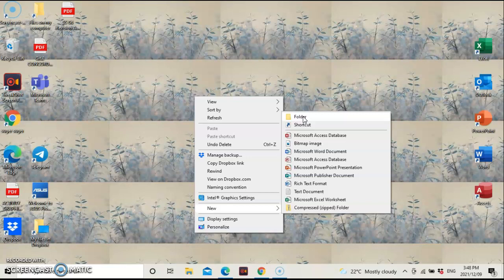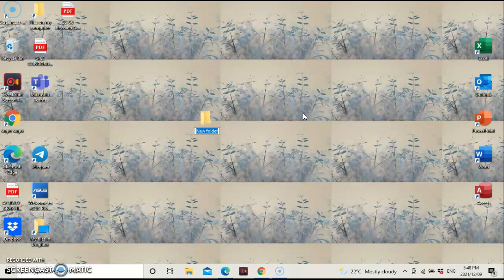Creating Folders on desktop